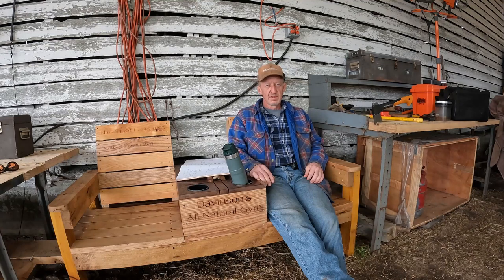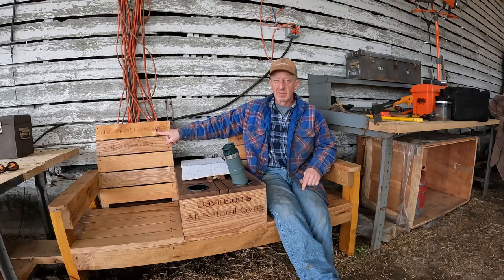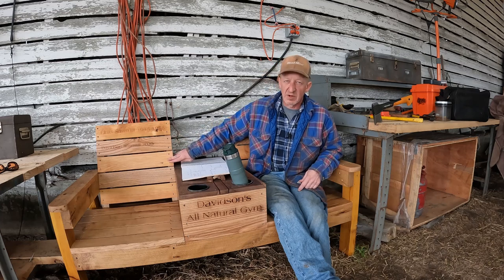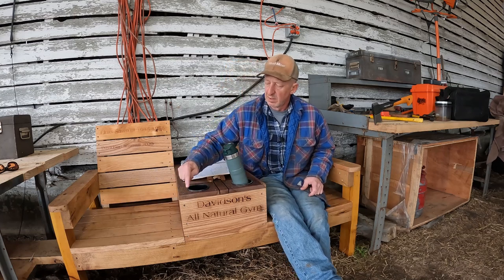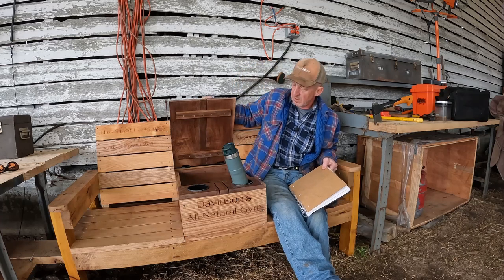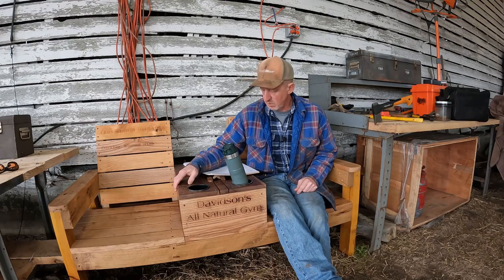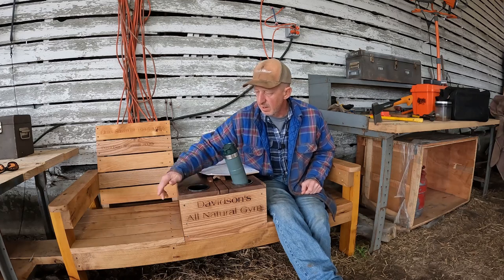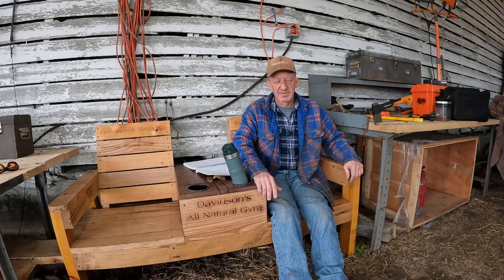Sawmill Shed Gets New Bench Made Of Walnut, Osage Orange, Cherry, And White Oak Lumber.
Sawmill Bench every sawmill shed need one.   The top boards are Pine from the Adirondack Mountains, My wife's Grandfather milled these Pine boards 80 years ago at their family sawmill.  The next board down is White oak, I mill on the Norwood sawmill about 5 years ago.  The seat is make of cherry wood, milled on the wood mizer LT35 last year and was grown on our family farm.  The Walnut box was milled by my father approx 40 years ago.  The legs are made of Osage Orange.